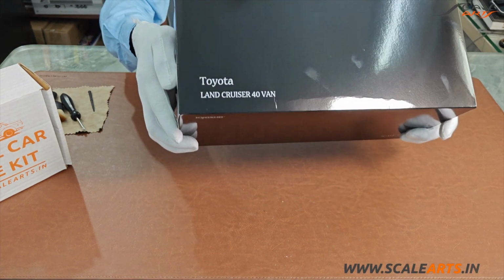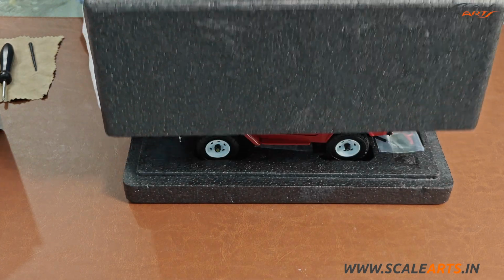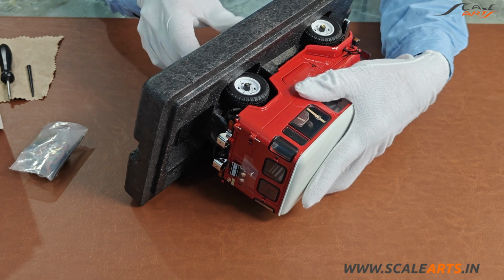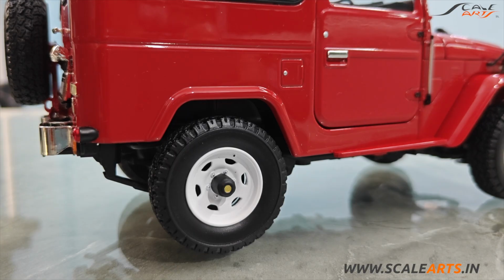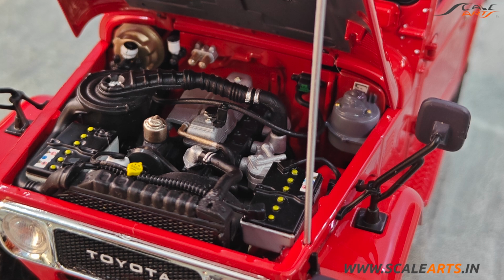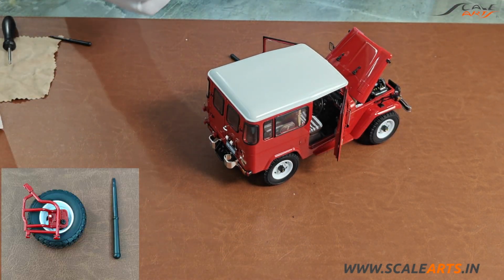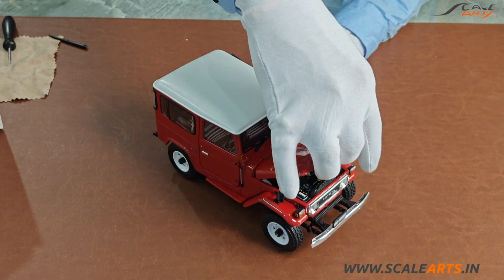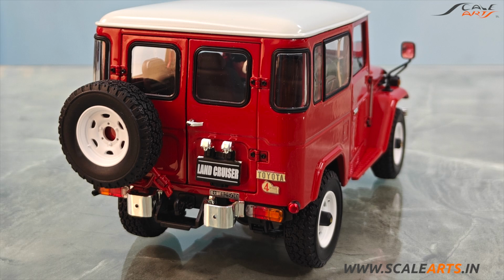Unboxing the Toyota Land Cruiser 40 Van | 1:18 Kyosho Diecast Scale Model Review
Join us as we unbox and review the iconic Toyota Land Cruiser 40 Van in 1:18 scale by Kyosho. This beautifully detailed diecast model is a must-have for collectors and Toyota enthusiasts alike. From its classic design to the intricate details, including a fully opening body, working suspension, and a highly detailed engine bay, this model is a masterpiece of craftsmanship.

We’ll explore the incredible features, such as poseable front wheels, interior detailing, and the immaculate paint job that replicates the original vehicle. Whether you're a fan of classic off-road vehicles or a diecast model collector, this video is for you!

Available on our website!